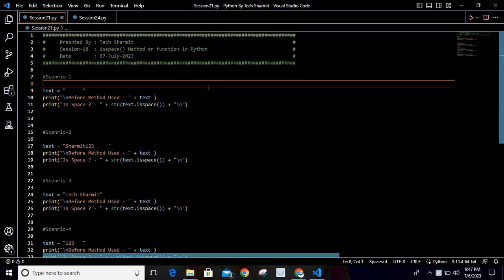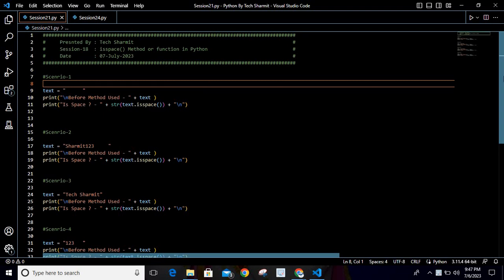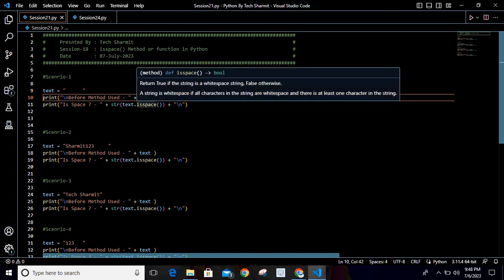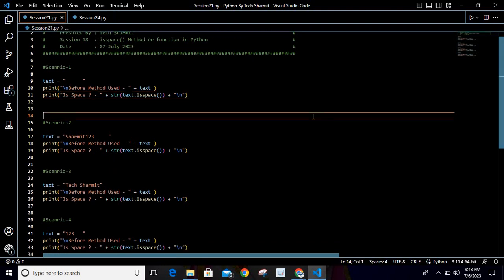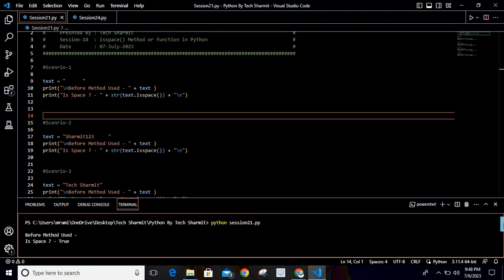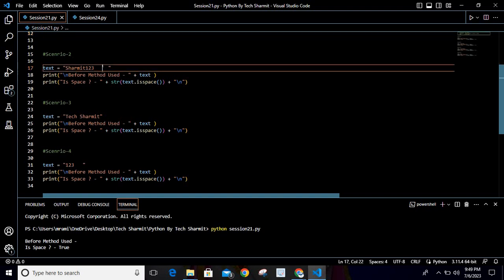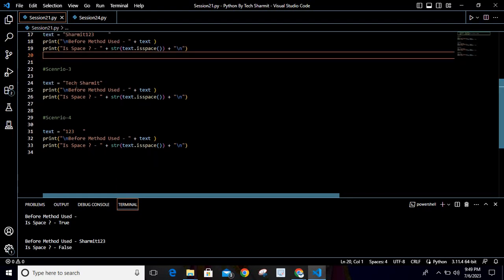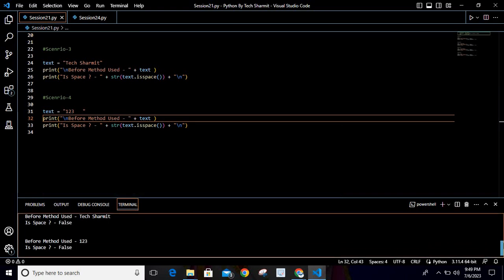isspace() function or method in Python | methods in python | Python course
In this comprehensive tutorial, we'll cover the following key points:

1.Introduction to the isspace() method and its purpose in Python in english
2.Syntax and parameters of the isspace() method in english.
3.Checking if a string contains only whitespace characters.
4.Differentiating between different types of whitespace characters.
5.Handling leading and trailing whitespace in the string.
6.Using isspace() with user input and variable values.
7.Combining isspace() with other string methods for complex checks.
8.Real-world examples and practical use cases.